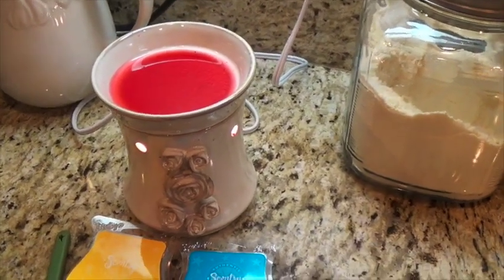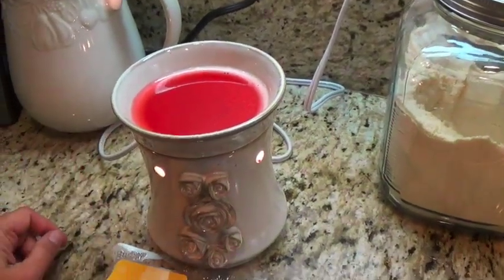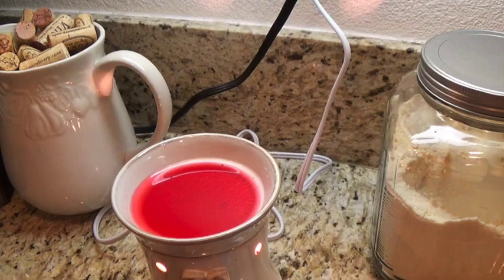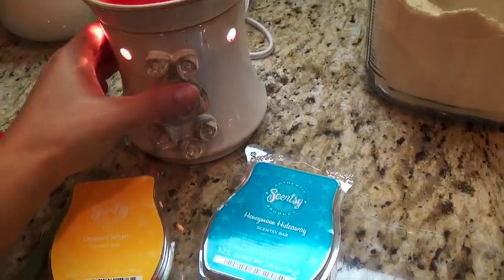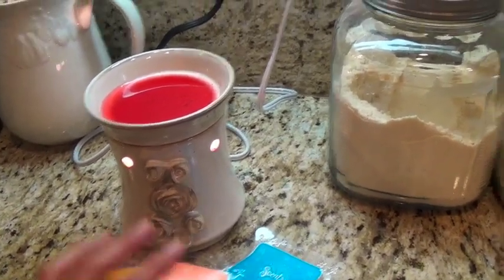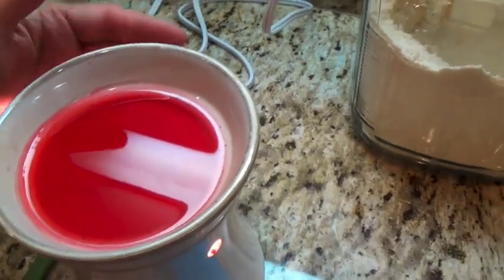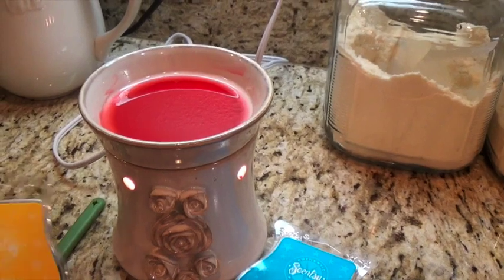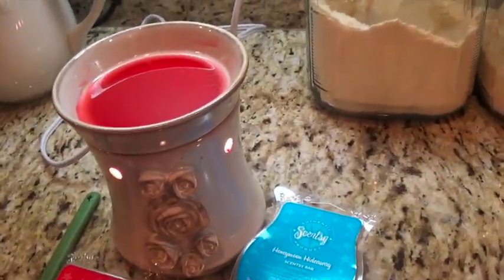DIY: Scentsy and How to Add Your Own Scents - aSimplySimpleLife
I LOVE my Scentsy!  However it buying the scented bar wax can be a bit much on my pocket.  LoL  So I figured out a way that I can keep the house smelling good and save money.  :)